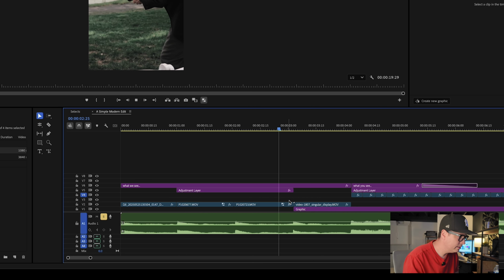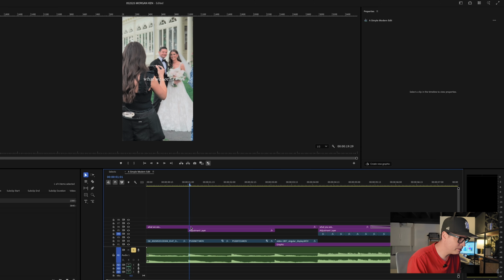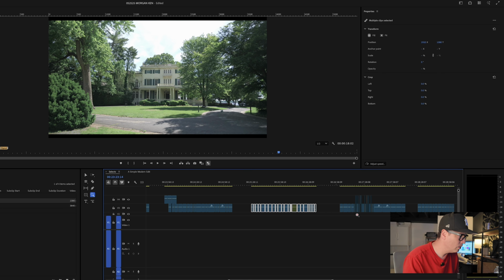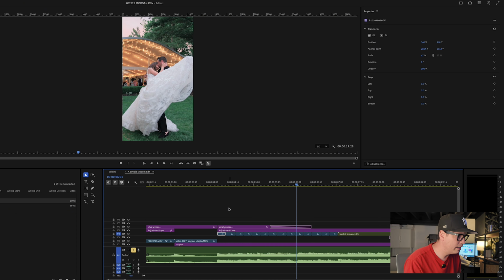This Edit Took 10 Minutes—And Blew Up!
Learn how to create Instagram Reels and YouTube Shorts fast using this simple shortcut in Premiere Pro. I’ll walk you through our real wedding workflow, from selects to music sync, and the exact steps we use to make high-performing short-form content in minutes. Stop wasting time—this method will change how you edit forever.

00:00 - How to Make Reels Fast
00:17 - Step-by-Step Walkthrough
00:26 - Choosing Trending Music
00:41 - Organizing Footage for Speed
01:17 - Syncing Clips to the Beat
01:56 - The 5-Frame Edit Trick
02:24 - Framing and Polish
03:08 - Logo Fade Technique
03:49 - Final Polish and Export
04:03 - Recap and Outro

My Gear List:
Lumix GH7
LEICA 10-25mm F1.7
Lumix 35-100mm F2.8
ZOOM F3
DJI Mini Mic 2
Manfrotto Tripod
DJI Ronin S2